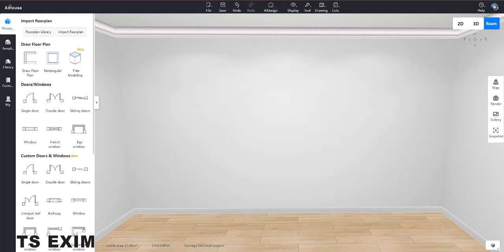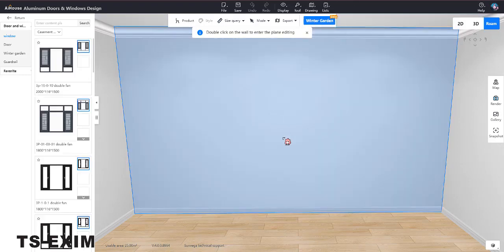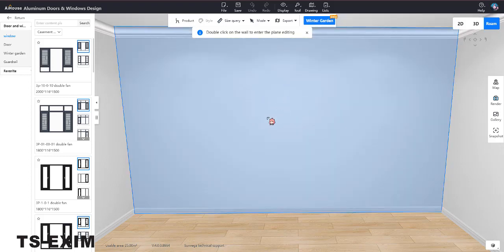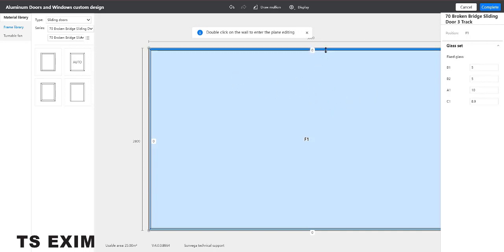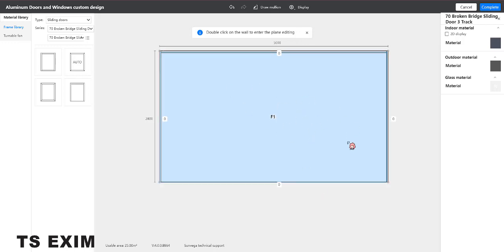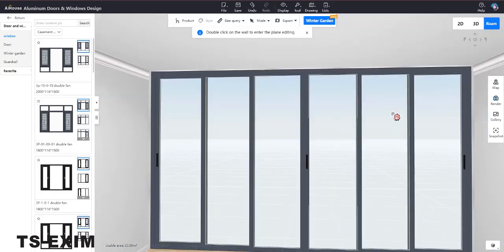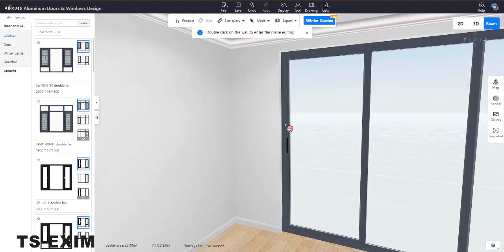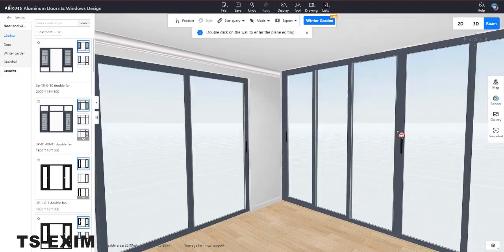[Aluminium DoorFAQs] How To Create Sliding Door